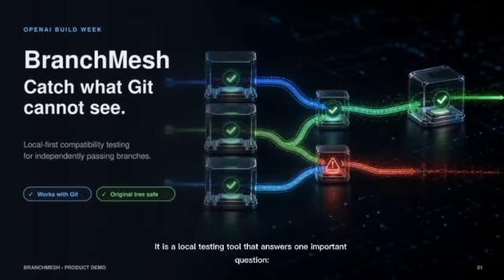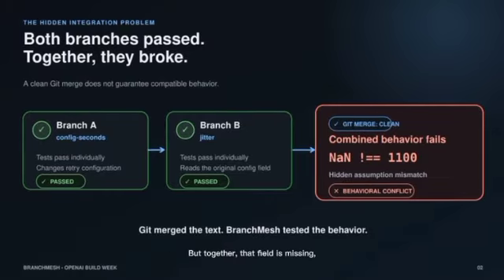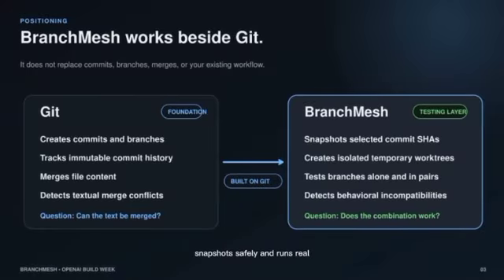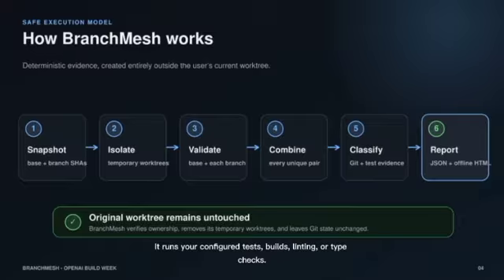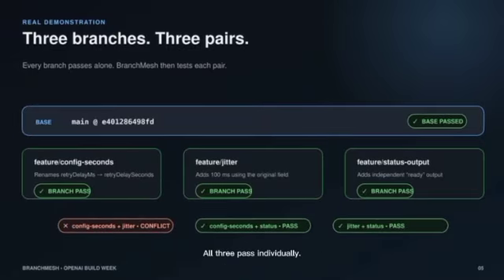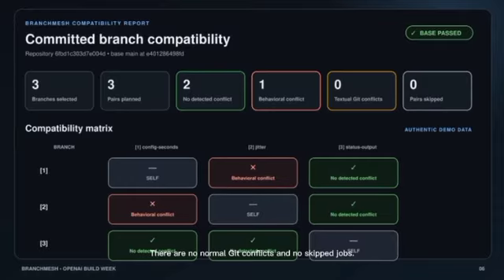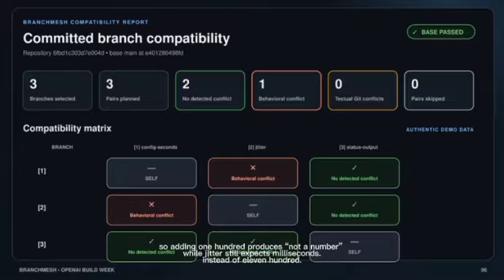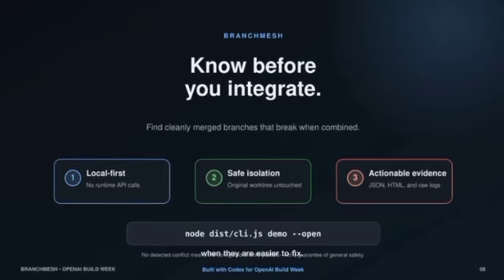BranchMesh: When Git Merges Cleanly but the Code Breaks | OpenAI Build Week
Two Git branches can pass every test individually—and still break the project when combined.

BranchMesh is a local-first TypeScript CLI and Codex skill that detects these hidden behavioral conflicts before integration.

BranchMesh:
Captures exact branch commit snapshots
Creates isolated temporary Git worktrees
Tests branches individually and in every pair
Runs configured tests, builds, linting, and type checks
Detects textual and behavioral conflicts
Generates validated JSON, raw logs, and an offline HTML report
Never modifies the developer’s current worktree
Makes no runtime AI or external API calls
In this demonstration, all three branches pass individually. Git merges every pair without a textual conflict, but BranchMesh discovers that config-seconds combined with jitter produces NaN and fails its test.

The result: one hidden behavioral conflict detected before integration.
BranchMesh was developed primarily with Codex for OpenAI Build Week.

“No detected conflict” means the configured checks passed. It is not a guarantee that every possible defect has been eliminated.